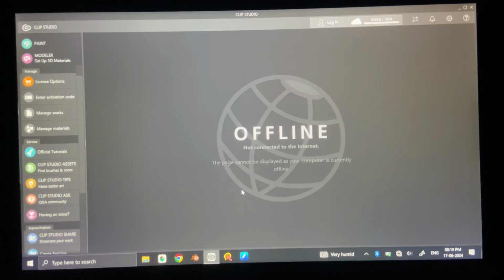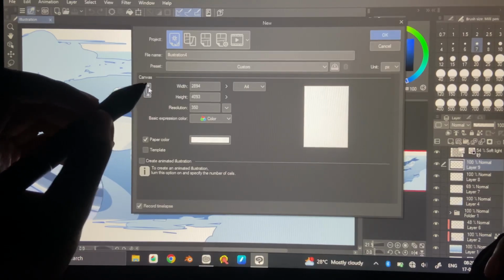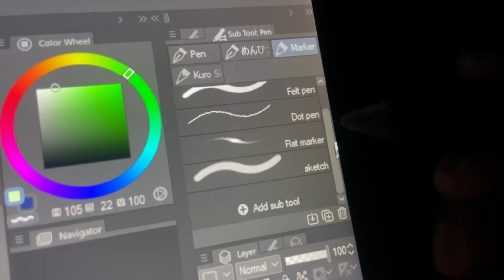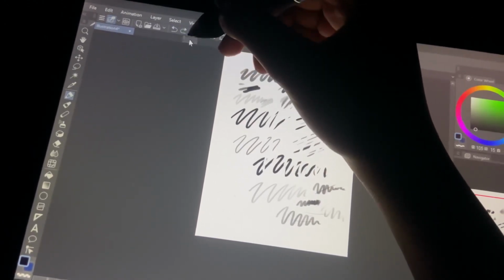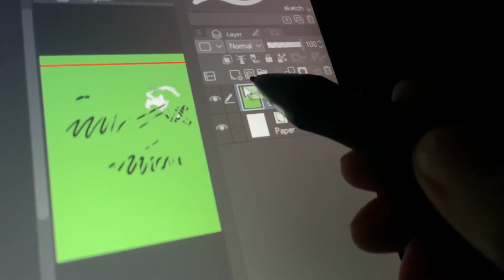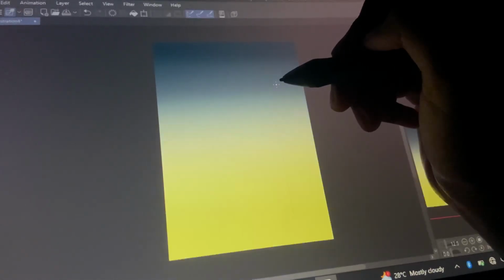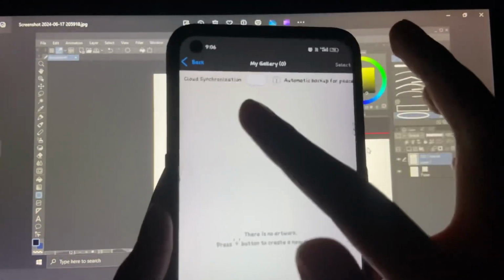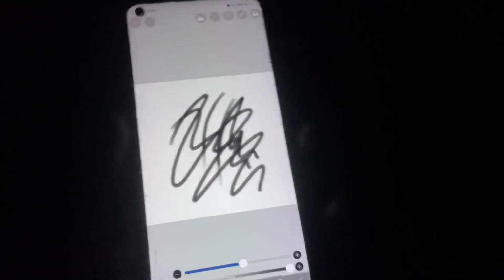Beginners guide to Digital art | Part 1 : Software Navigation | Kazu.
Hello everyone 🩵
I hope you’ve been doing well.
This is my very first tutorial-styled video and it definitely has MASSIVE room for improvement. I’ll keep trying to make my content more captivating while bringing in concise editing styles (hopefully soon).

This is Part 1 of the series ‘Beginners guide to digital art’. I don’t have much planned right now but I would like to cover things that I interacted with as a beginner.

On that note, I’ll probably not stick to this Series completely and might post vlogs if I feel like it.

- Kazu